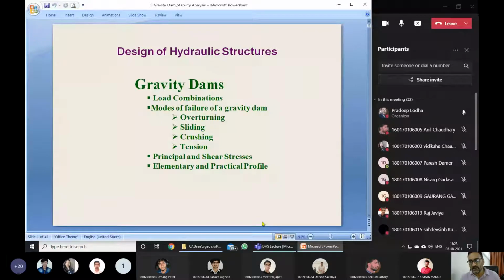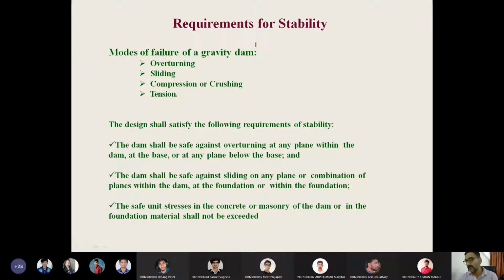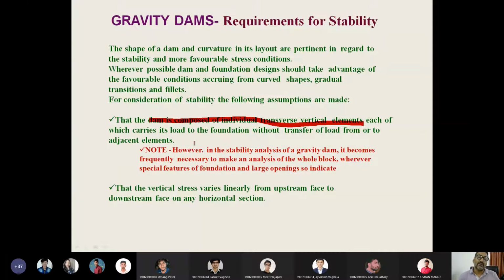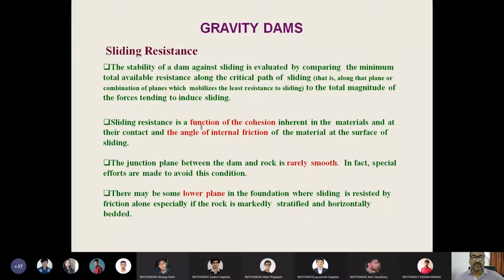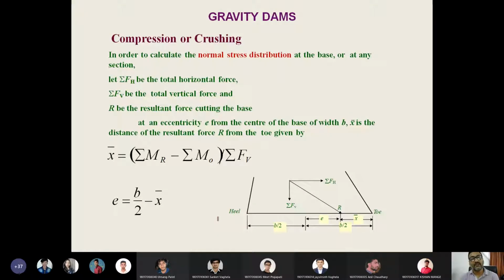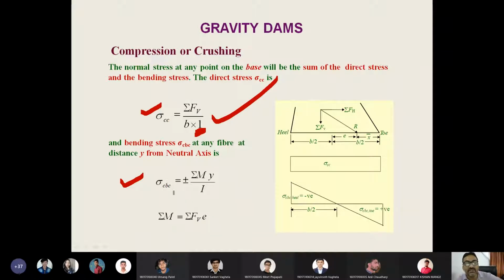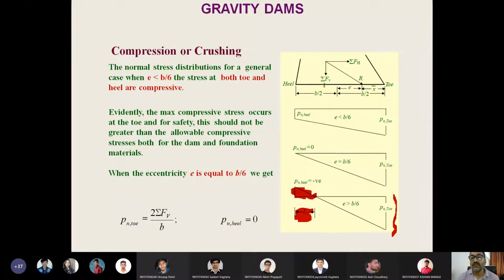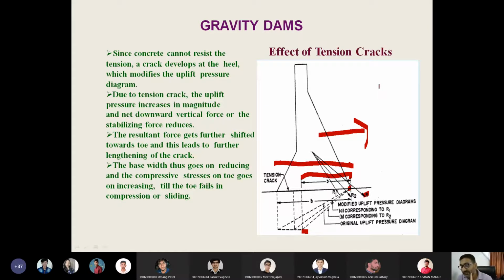Civil-Vlog: Gravity Dam Failure and Stability